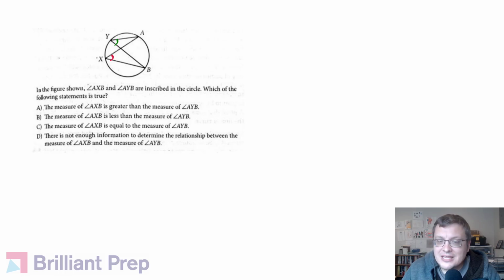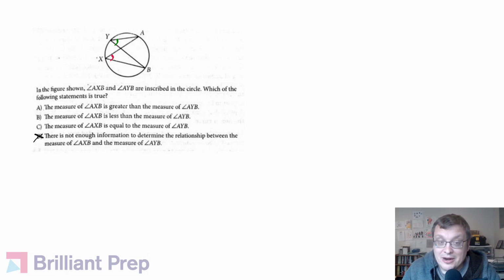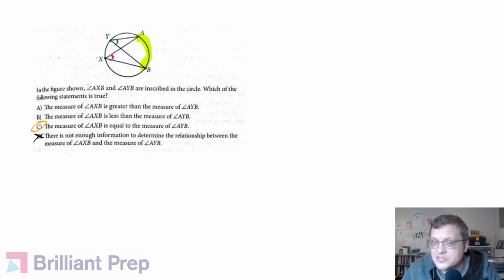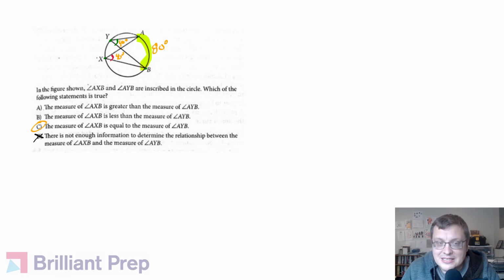Arcs and Angles? Solved! #43 (dSAT Math)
Do you remember your central angle and inscribed angle rules from geometry?